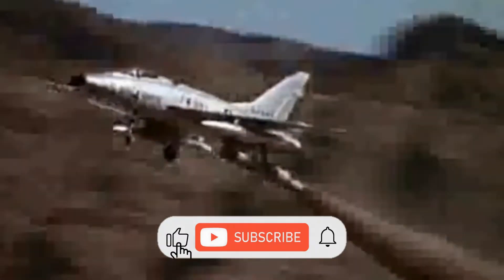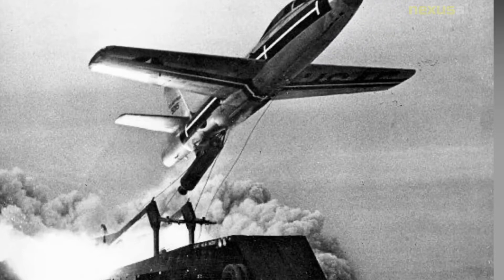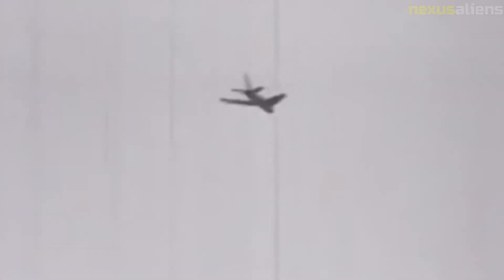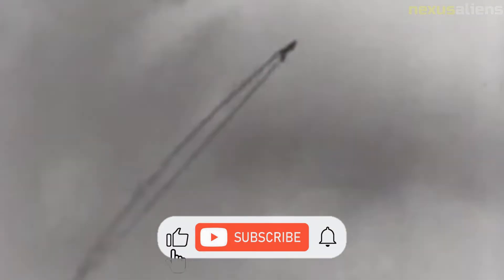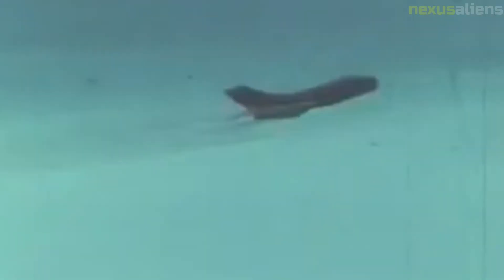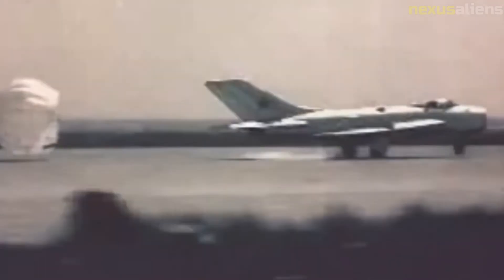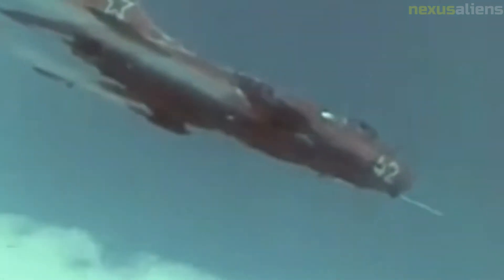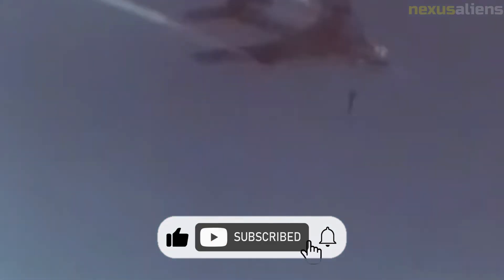Launch system from Battlefield 1942, Zero-length launch.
The Zero-Length Launch System was a novel way for launching jet fighters almost vertically utilising solid-fuel rocket engines to rapidly achieve speed and altitude. Once expended, the single-use rocket motors would vanish. These experiments took place in the 1950s, during the formative years of the Cold War.

This system's operational application would have used mobile launch platforms to scatter and hide aircraft in wooded regions, considerably lowering their vulnerability at fixed locations. It was expected that the Soviet Union would attack all known military airfields with small tactical nuclear weapons at the start of any war, destroying any potential of an airborne response. This technique allows for the firing of pre-positioned fighter and assault aircraft from concealed locations.